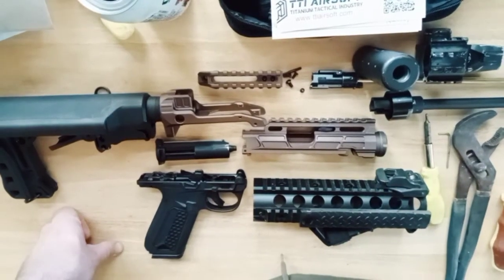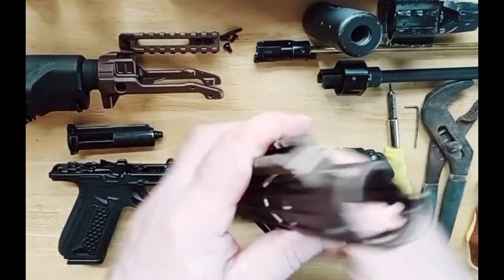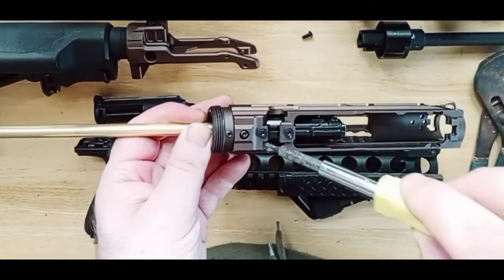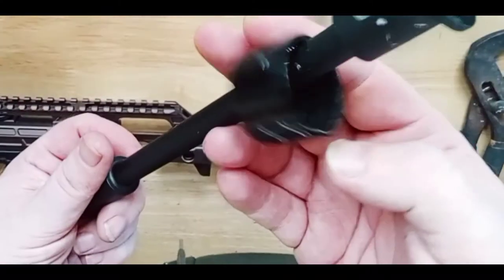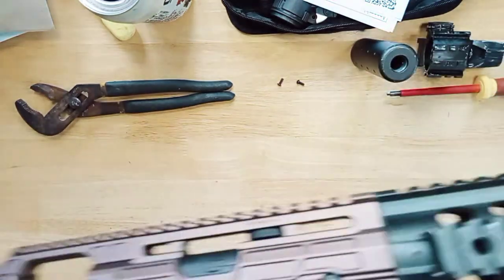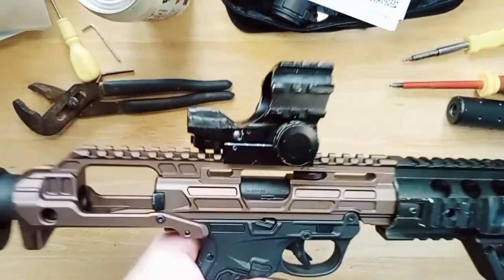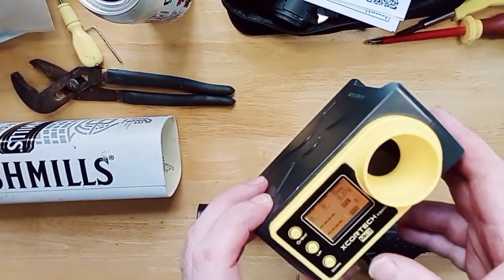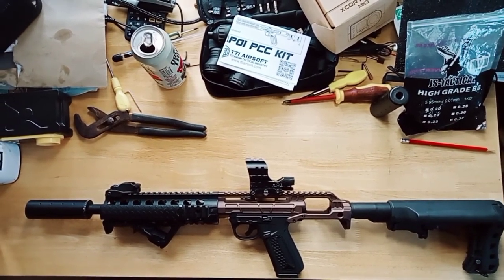BUILD AAP01 CARBINE